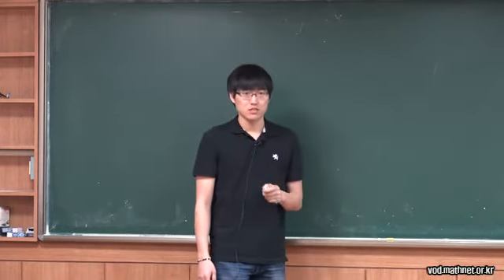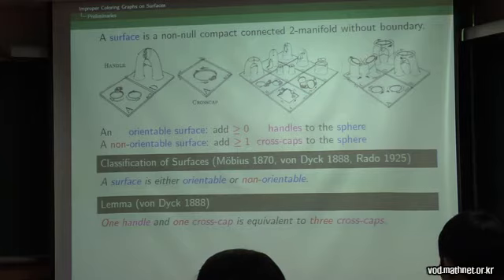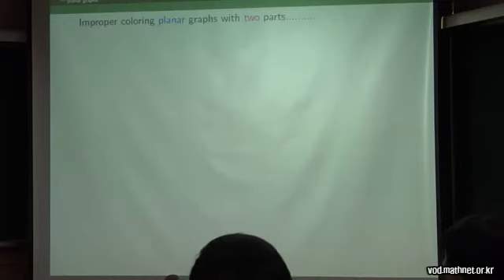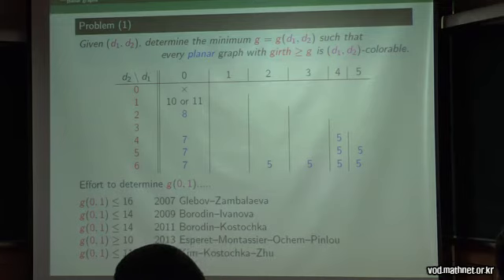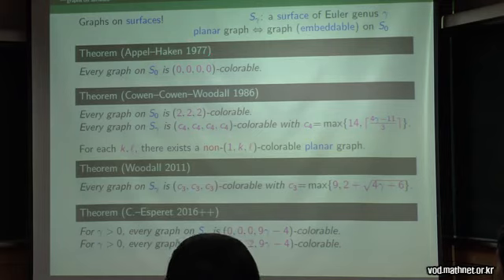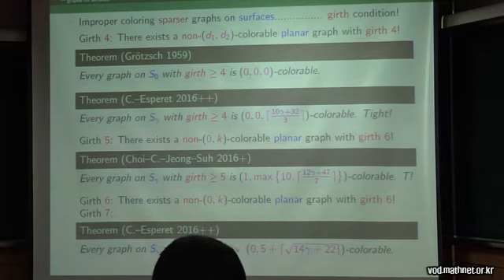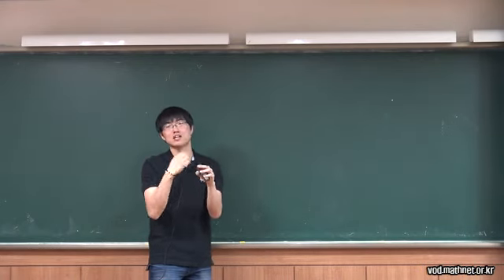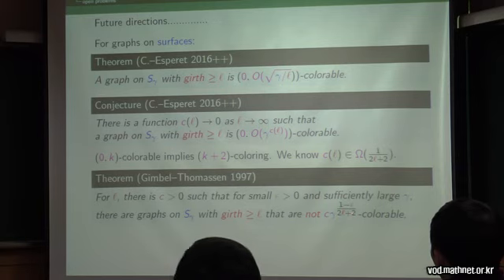Improper coloring graphs on surfaces / Ilkyoo Choi (KAIST) / 2016-03-09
2016 KAIST Discrete Math Seminar